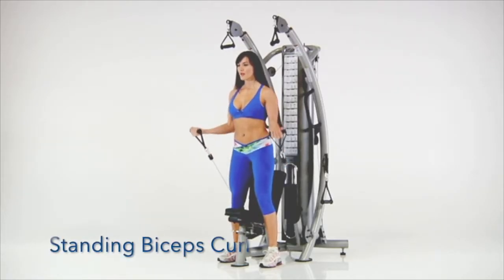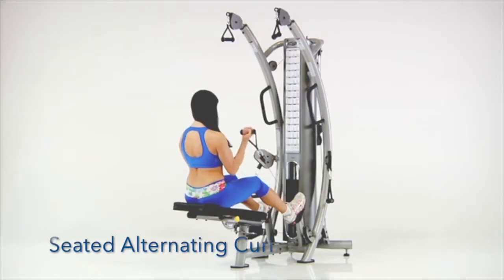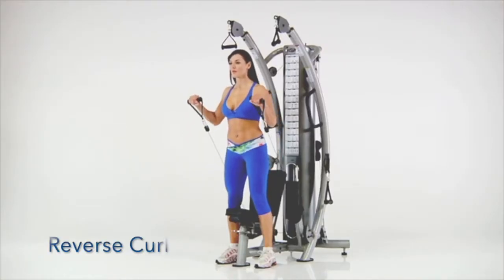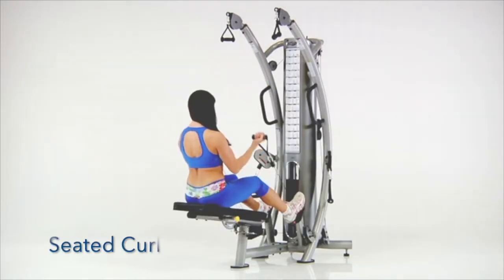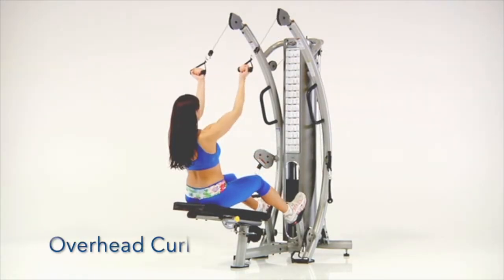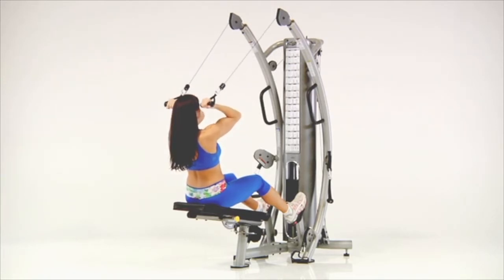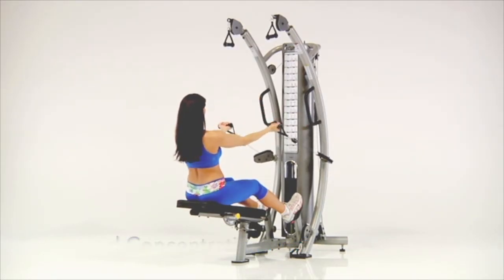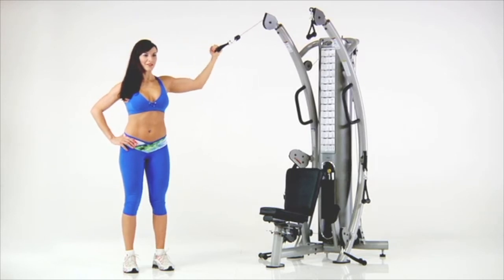Biceps Exercises | Six-Pak Functional Trainer (SPT-6X) | TuffStuff Fitness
Numerous bicep workouts can be performed with TuffStuff's Six-Pak Trainer.  Exercises include standing bicep curls, seated alternating curls, reverse curls, seated curls, overhead curls, seated concentration curls, standing one arm concentration curls, and more.

TuffStuff’s #1 selling, patented Six-Pak Trainers (SPT-6X) have been changing the shape of strength training ever since their introduction in 2008.  Featuring compact European-style design cable motion technology, the SPT-6X is an extremely space efficient all-frontal work station.  The lay-flat 360º rotating bench allows for quick and easy transitions between exercises with 3 cable heights (low, mid, and high).

Key Features:
- Compact, space efficient cable motion technology
- Unique 360º rotating bench easily adjusts to flat position
- Durable high density pads upholstered in black premium naugahyde
- USA-Made / certified 1000lbs. high performance fitness cable
- 200 lbs. steel weight stack with full length protective weight shields
- Home Lifetime Warranty*